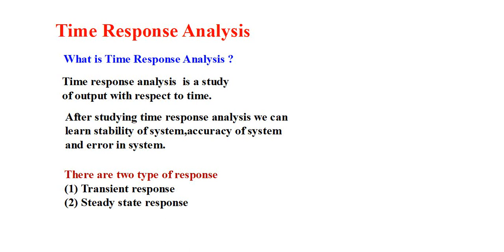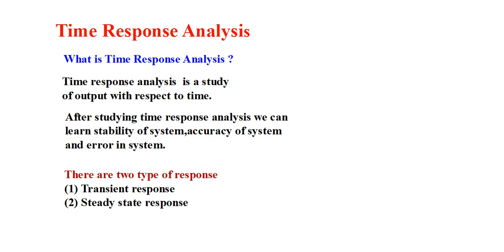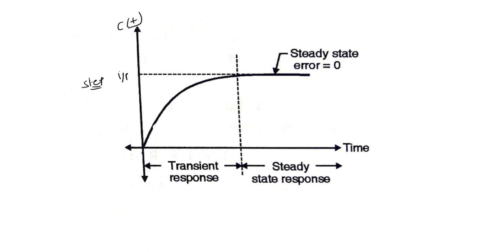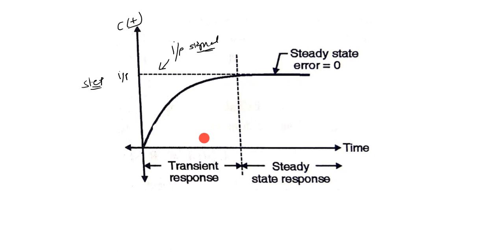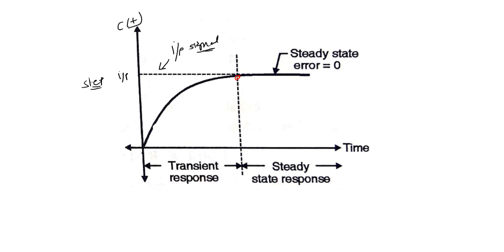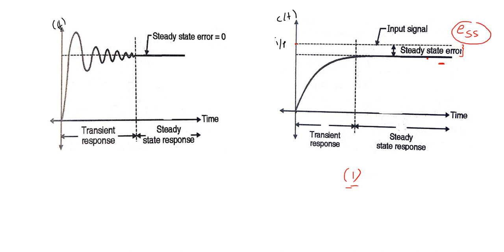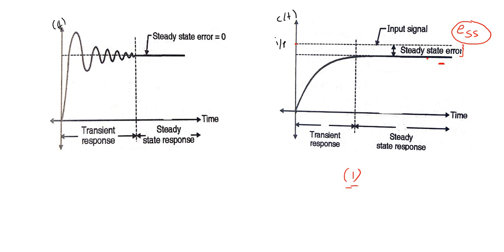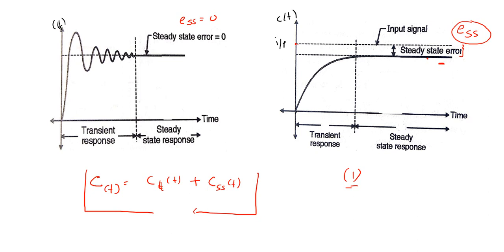Time Response Analysis | Control System Theory | Part 1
In this video student can learn what is time response analysis of control system theory. Control system subject offered to electrical engineering students which is very important for electrical field. from this video students easily understand what is transient response and steady state response. Also included steady state error.
Introduction of Time Response Analysis - Time Response Analysis - Control Systems
 What is time response analysis